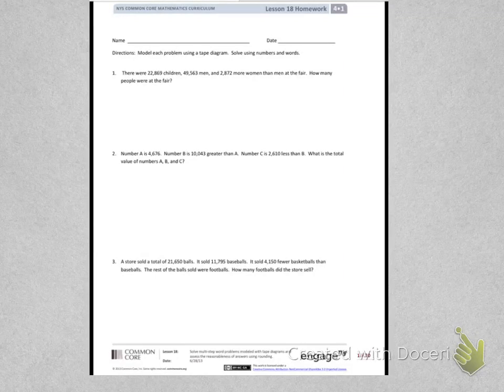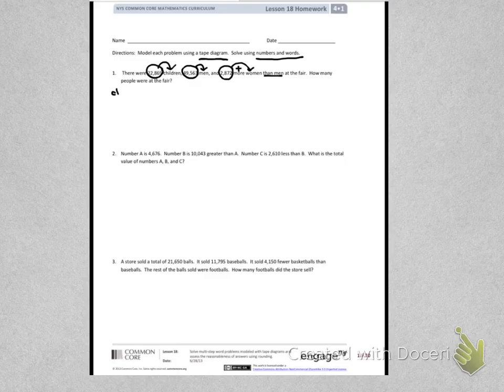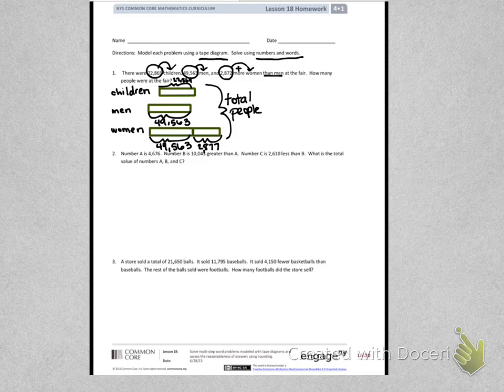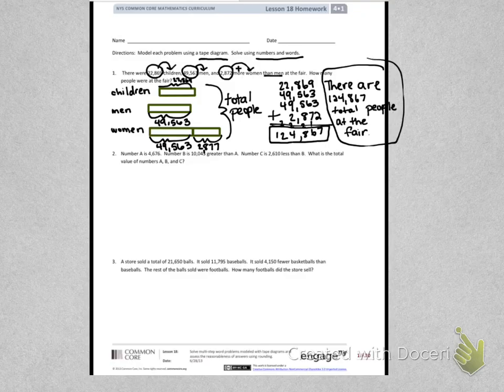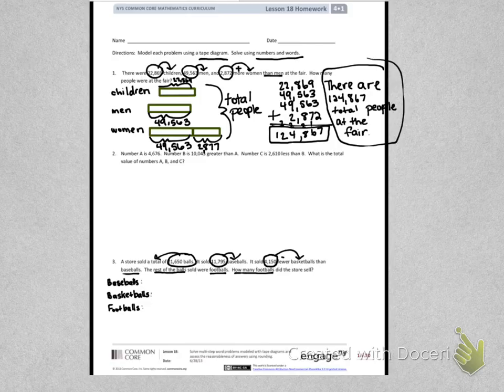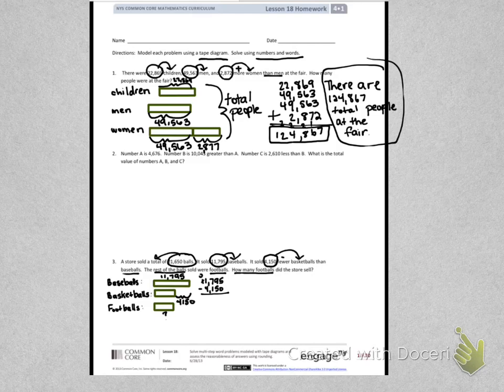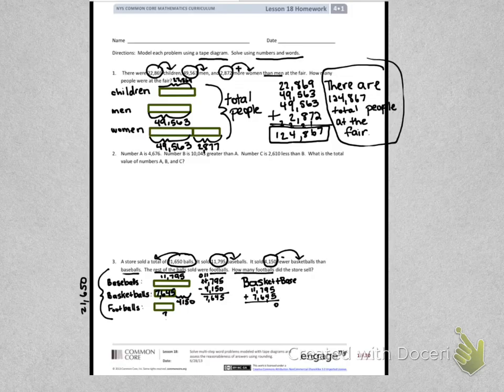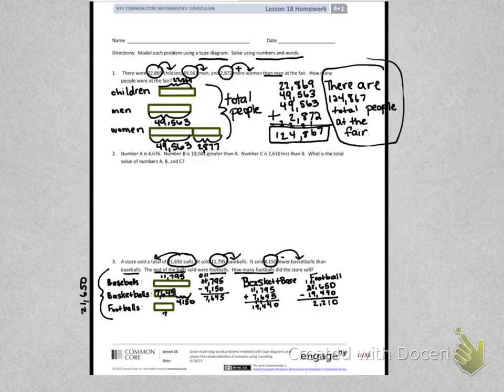GR4 ML L18